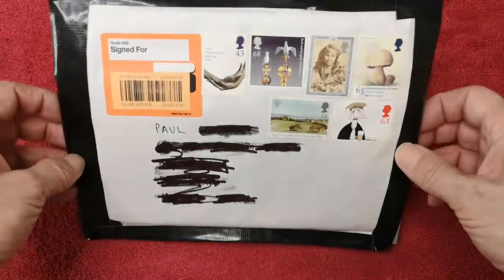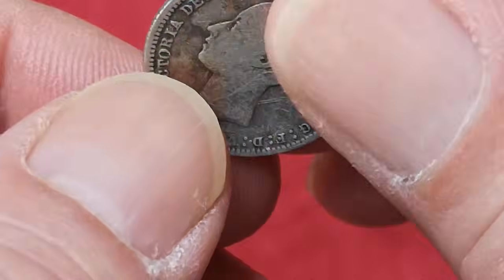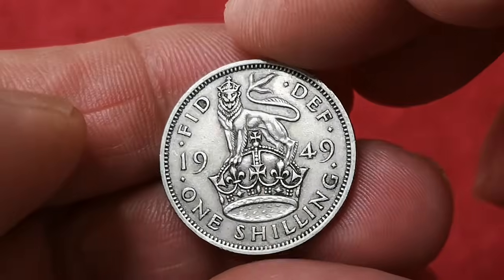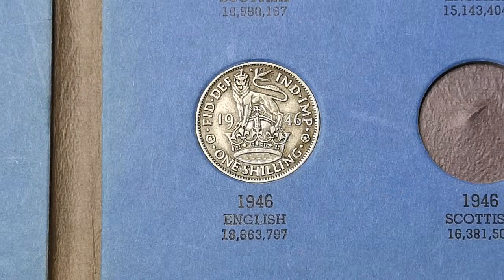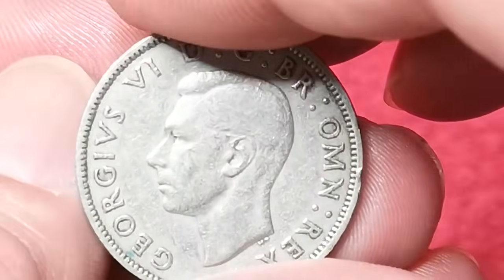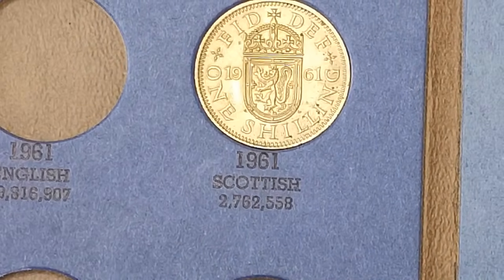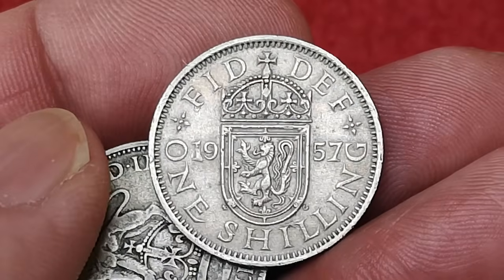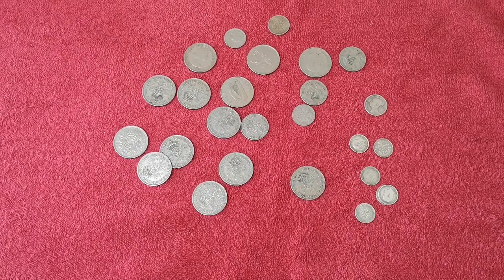I Paid £37.50 For a Job Lot of Coins From eBay. Including Some Silver Ones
Help Me By Becoming a Member of My Channel